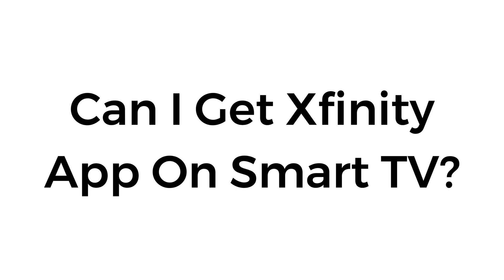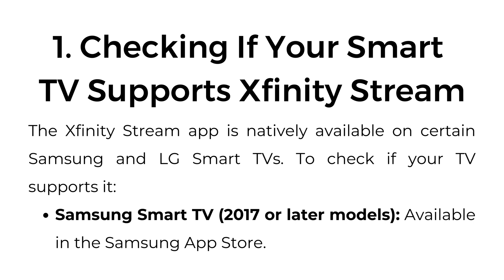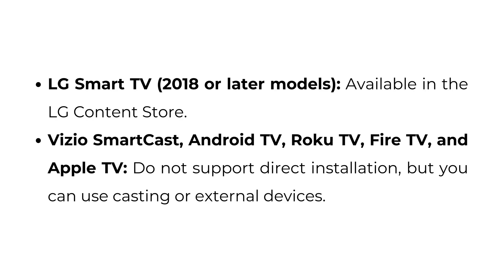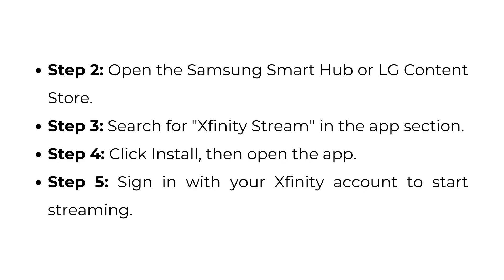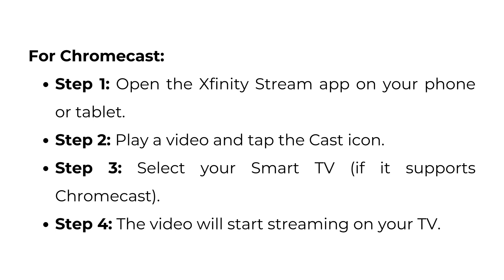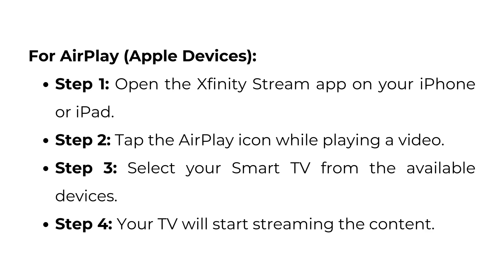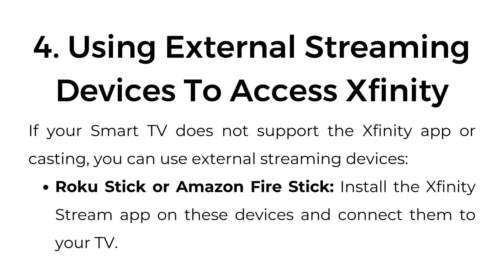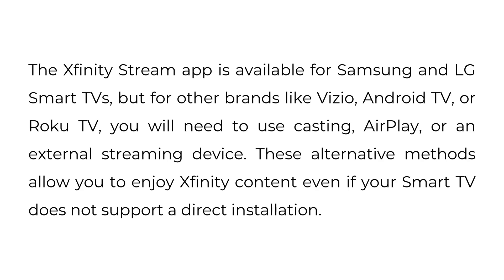Can I Get Xfinity App On Smart TV?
In this video, we’ll show you how to get the Xfinity Stream app on your Smart TV. While some Samsung and LG Smart TVs support direct installation, others like Vizio, Roku, and Android TV require alternative solutions.

00:00 Introduction
00:20 1. Checking If Your Smart TV Supports Xfinity Stream
00:50 2. Installing Xfinity Stream On Supported Smart TVs
01:15 3. Using Chromecast Or AirPlay To Watch Xfinity On Smart TV
02:00 4. Using External Streaming Devices To Access Xfinity